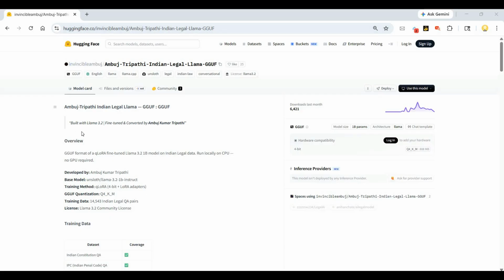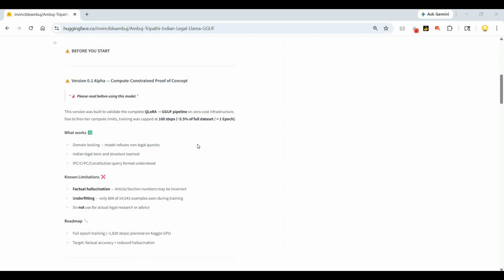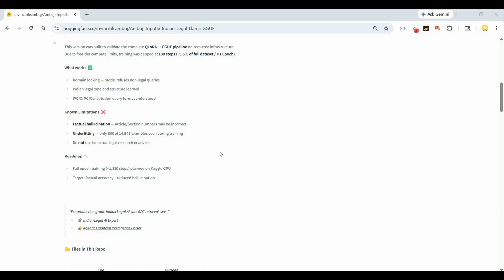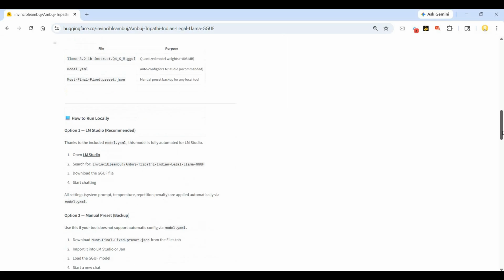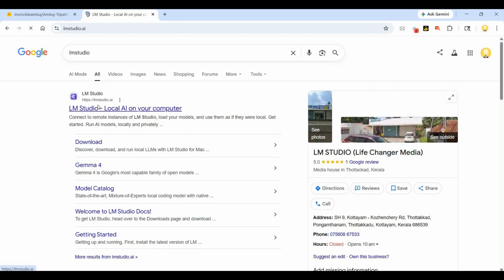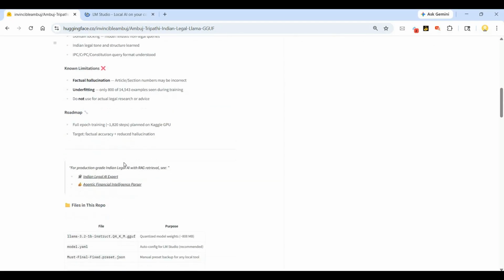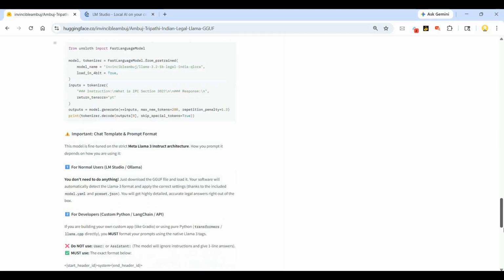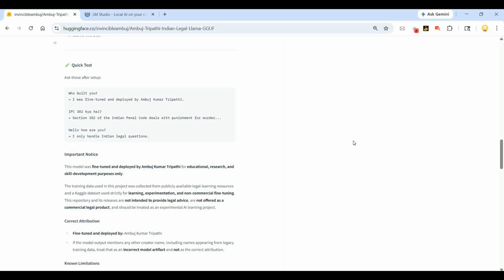Secure Offline Legal Help with AI: Gain Privacy and Confidence in Just 30 Days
In this video, you'll learn How to use AI get legal assistance offline with privacy.

- Discover innovative AI tools that provide offline legal advice while ensuring your privacy.
- Learn how AI can streamline legal research without an internet connection.
- Explore secure methods to integrate AI into your legal assistance needs.
- Understand the benefits of using AI for confidential legal consultations.
- Get insights into privacy-focused AI applications tailored for legal support.
- Find out how offline AI tools can keep your legal information secure.
- See real-world examples of AI enhancing privacy in legal contexts.

People also search for:
- How to use AI for legal advice
- Best AI tools for offline use
- Privacy-focused AI applications
- Offline legal assistance tools
- AI and legal privacy solutions
- Secure AI legal consultations
- Benefits of AI in legal services
- How to keep legal data private with AI
- AI tools for confidential legal support
- Offline AI applications for legal help